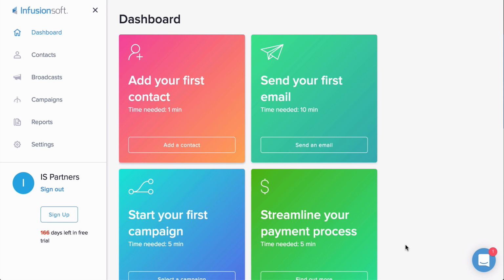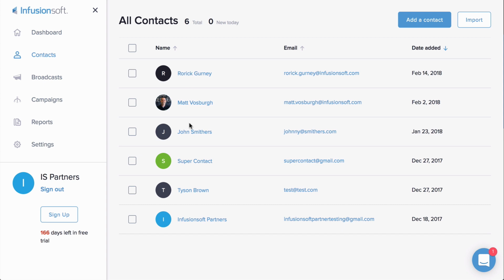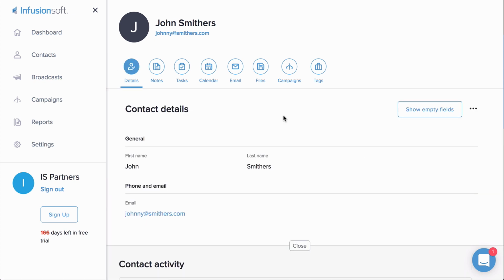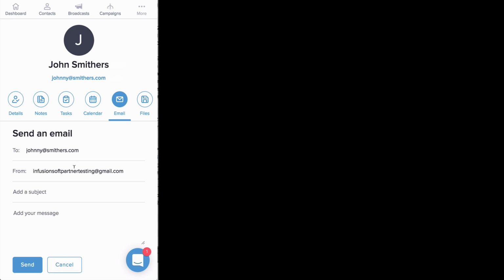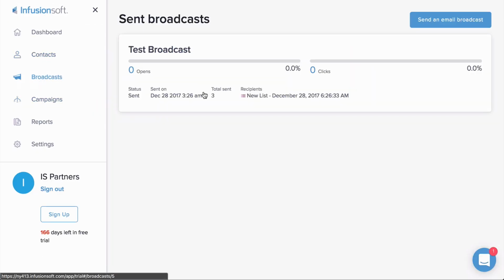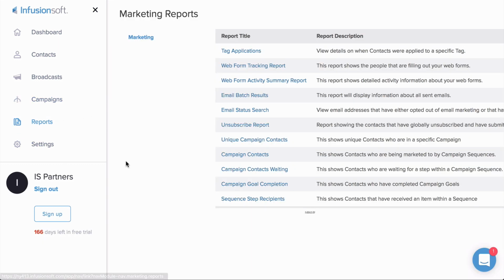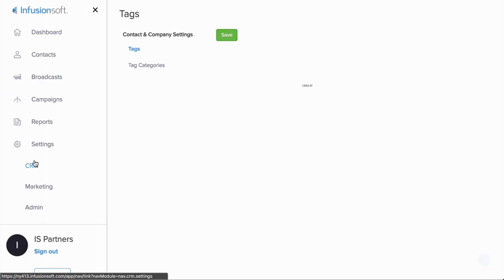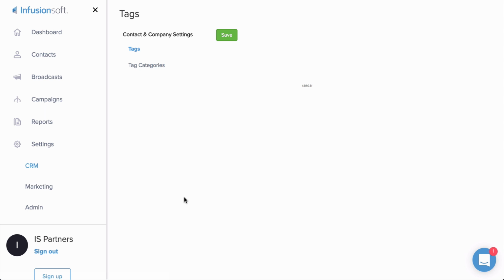Infusionsoft's New User Interface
Tyler Garns, former VP of Marketing at Infusionsoft (he even managed Infusionsoft's own Infusionsoft account for years) is widely regarded as the first Infusionsoft ninja. Is this video too long? Would you rather have more concise consulting / tutorials?
Click the link below to get an exclusive $1 trial and get access to our library of expert tutorials, weekly consulting and access to a network of our private Facebook group so you can get more out of your Infusionsoft / Keap Investment
Or:
If you need help with your strategy, or would benefit from a detailed execution plan of your vision: just tell us what business scenarios you want done, we'll map out your complete customer journey and we'll execute and implement all the technical stuff for you for a low flat rate